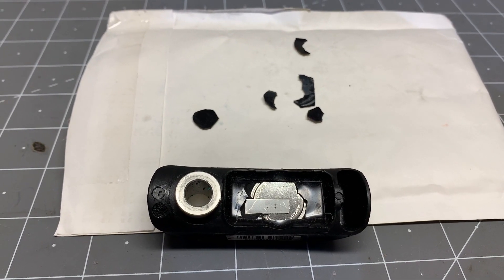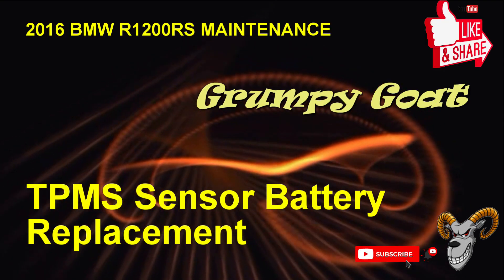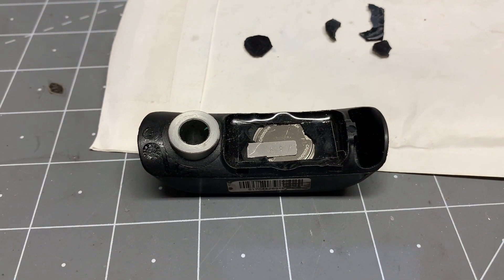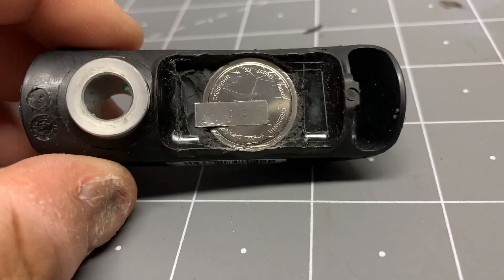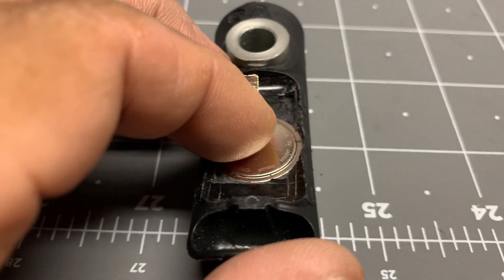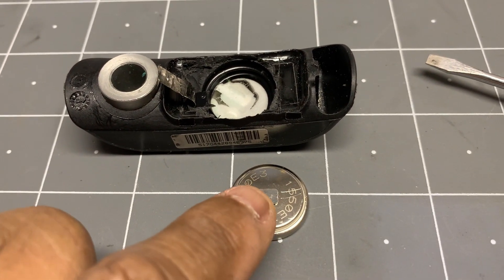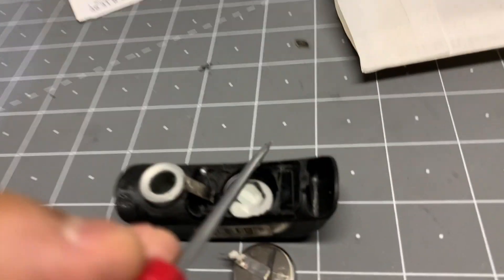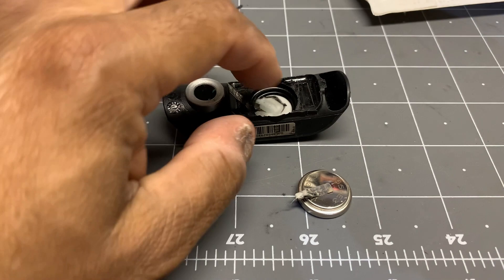Can you replace the battery in the BMW R1200RS / R1250RS tire pressure monitoring (TPMS) sensor?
When the battery in the TPMS sensor in the current BMW motorcycles such as the R1200/R1250 RS run down, they have to be replaced at a cost of about US$230 each. For two wheels that means an expense of well over $500 when labour is included! What if these $10 batteries could be replaced and the existing sensor kept? That is a question that several BMW motorcycle owners have explored, and this video presents my findings. YMMV.

Thanks,
Grumpy Goat